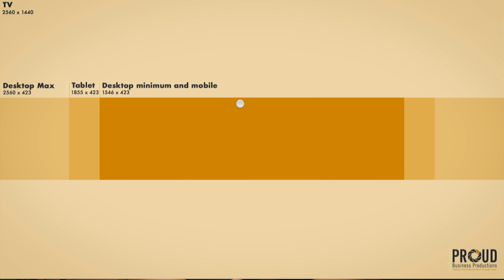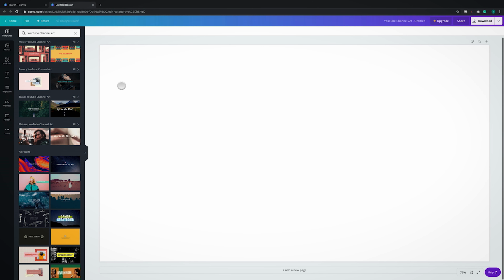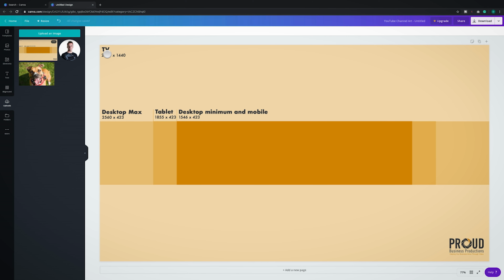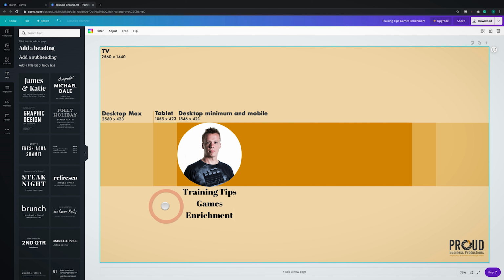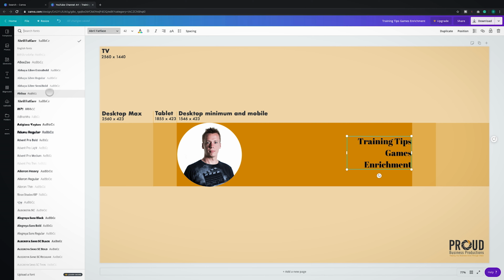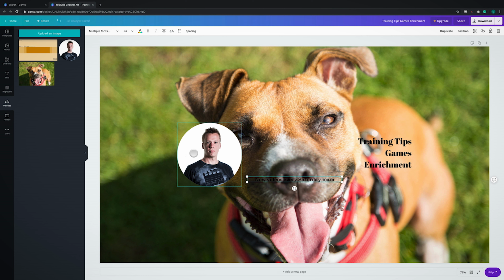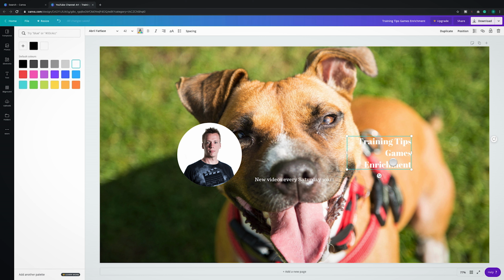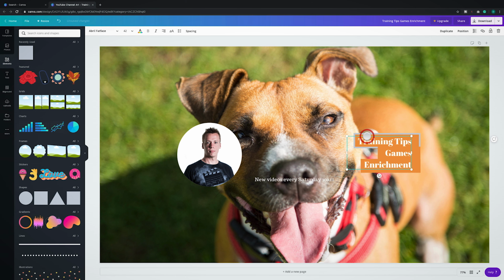How to use CANVA to create YOUTUBE CHANNEL ART 🎨 | Your simple step by step guide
How to use Canva to create YouTube channel art.  You know what you need to include to make great channel art so this week we are looking at how to create YouTube channel art in Canva.

Proud Business Productions are a video production company based in Kent, they have been helping businesses increase their profits through video for over 7 years.

Intro 0:00
Channel Art Size Template  0:22
Picking Your Canva Template 0:46
Adding Your Assets 1:30
Adding Your Elements 2:00
Adding Text 2:40
Changing Your Background 4:25
Visibility Tips 4:44